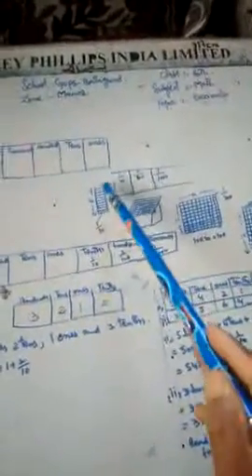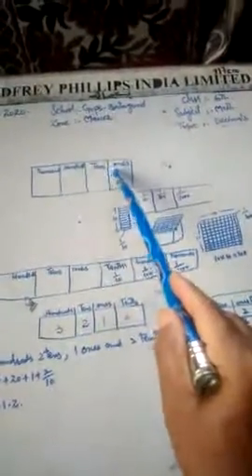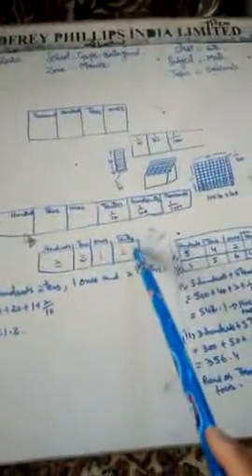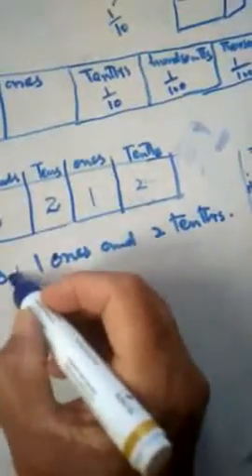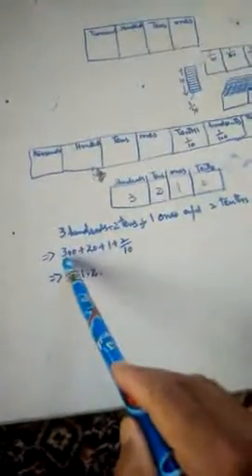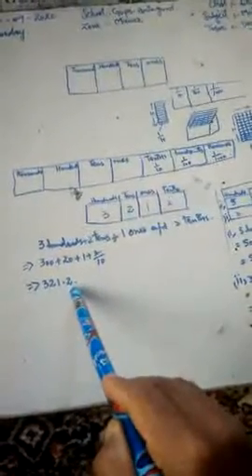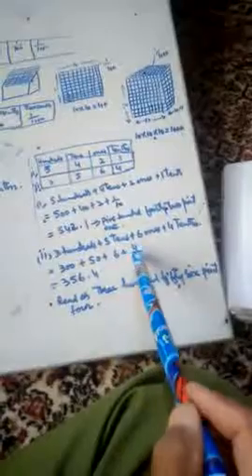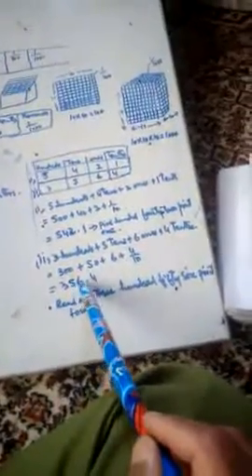Decimals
CLASS =6th
SUBJECT =MATHS
Mohammad amin lone